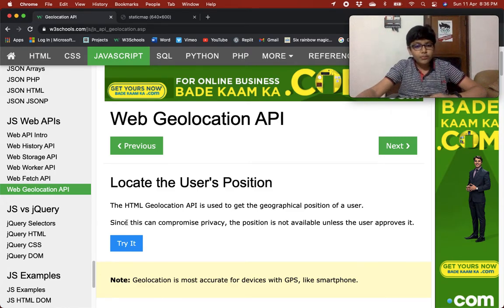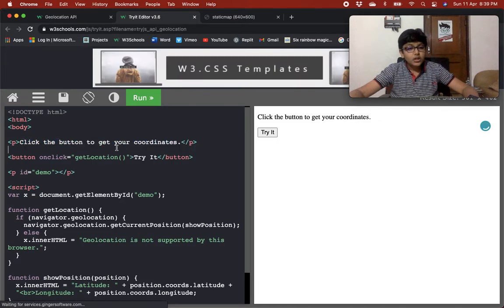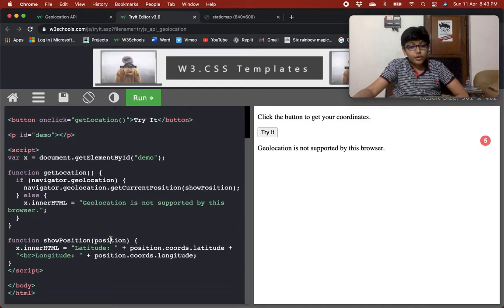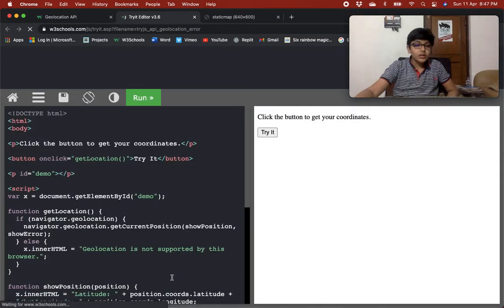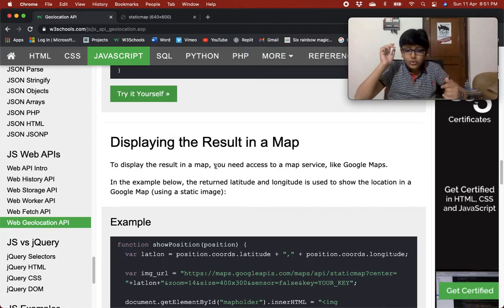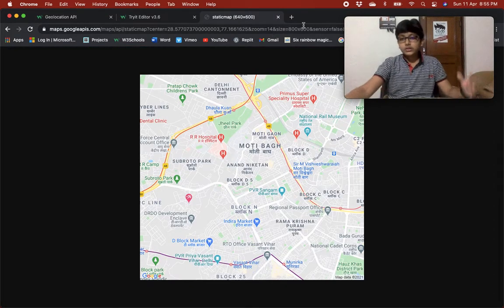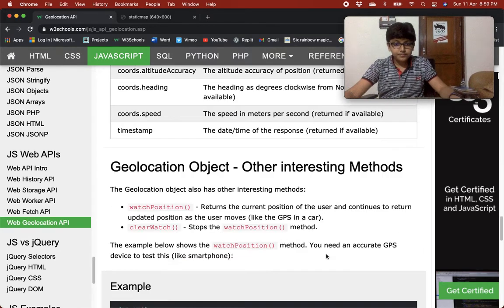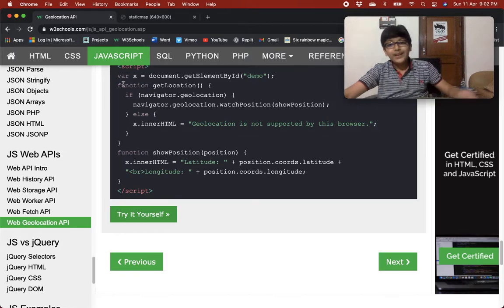JavaScript Geolocation API